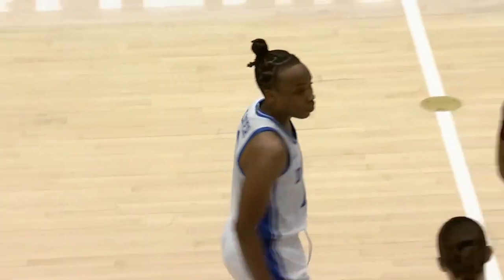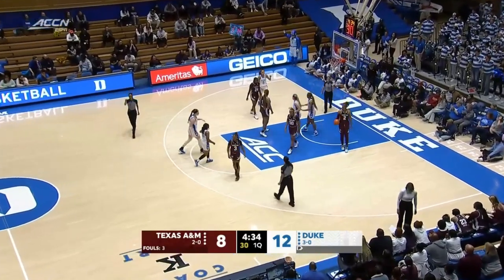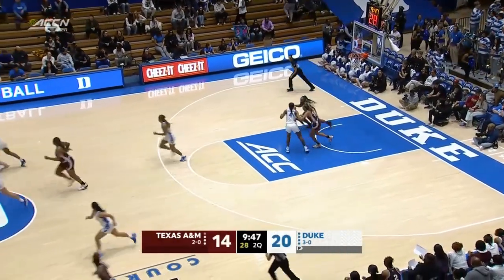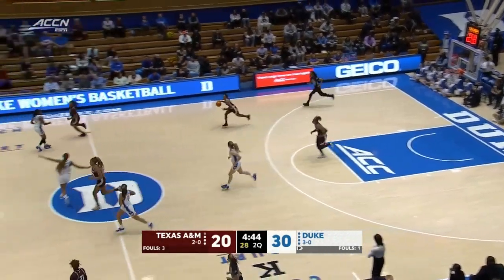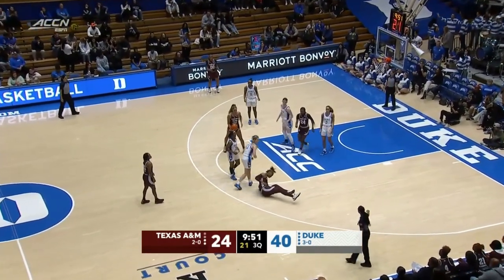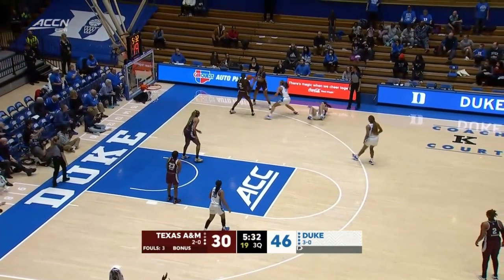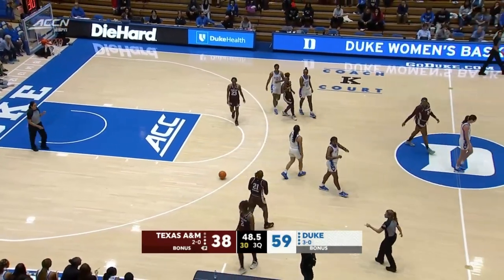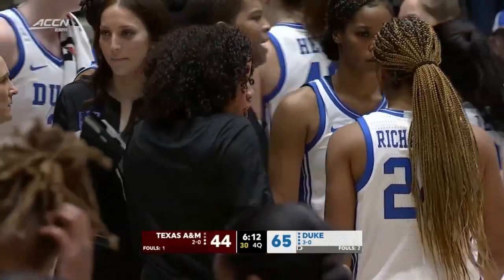2022/11/17 - Duke vs Texas A&M -